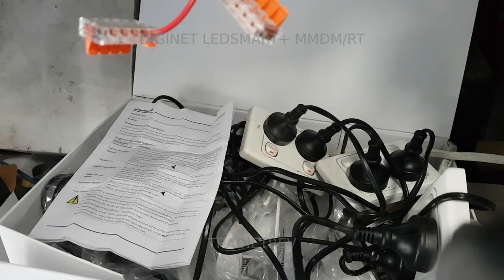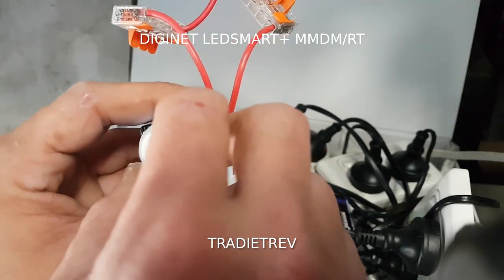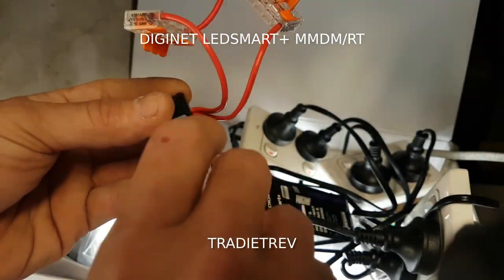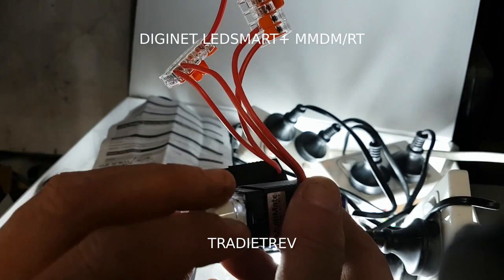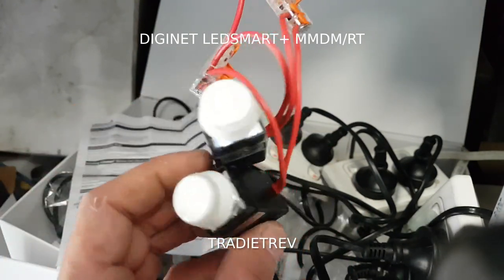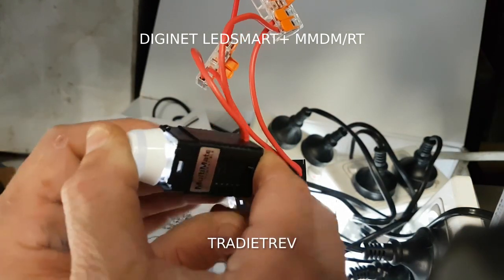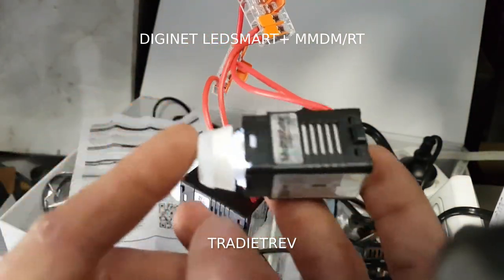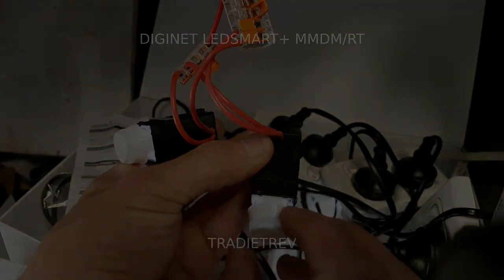Diginet Multimate Dimmer User Guide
Diginet Multimate Cheat Sheet

Test RCD function (resets them into the 10 second setup)
HOLD Button for 10 seconds until LED indicator blinks constantly (note they always do one 2 pulse before going into this mode, hold longer to enter setup)
SELECT FUNCTION by press the button (X) TIMES, LED indicator blinks (X) TIMES,
FUNCTION 2 = MIN BRIGHTNESS
FUNCTION 3 = MAX BRIGHTNESS
FUNCTION 4 = KICK START
FUNCTION 5 = LED STATE
FUNCTION 6 = SEPERATE SWITCH
FUNCTION 7 = MEMORY MODE
FUNCTION 8 = MULTIMATE
FUNCTION 10 = FACTORY RESET
TO ALTER FUNCTION STATE = CW (Clock wise) = ON CC (Counter Clock) = OFF; PUSH Button to APPROVE & LED indicator blinks RAPIDLY.
If SETUP was undesired, wait 30 seconds to EXIT.

On Multiway dimming ENSURE ALL Dimmers are blinking constantly on SETUP, sometimes it doesn’t work
On Multiway dimmers, you can’t just add in a dimmer parallel; it doesn’t copy your settings.
On Multiway dimmers, you can’t just do a factory reset expecting it to do it to the string

Screw you Diginet EE's! Why don't you give us better documentation and a better explanation how Multimate works?